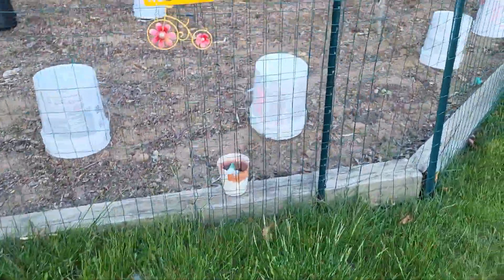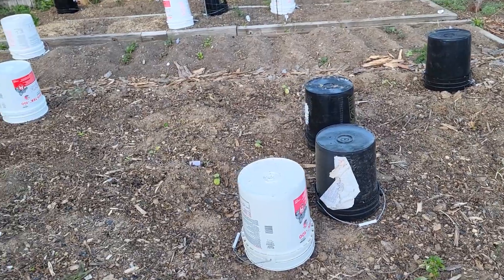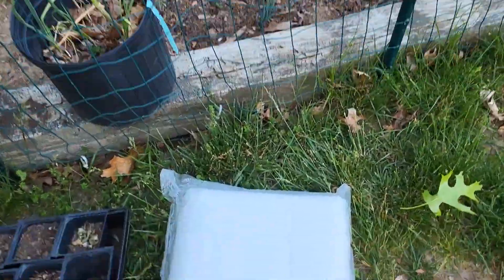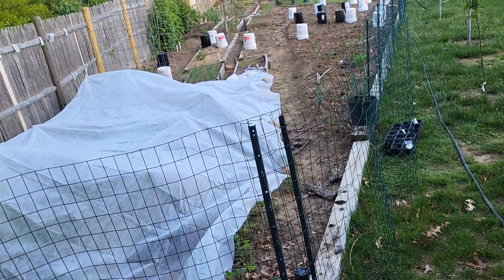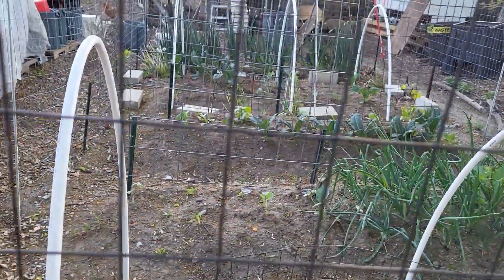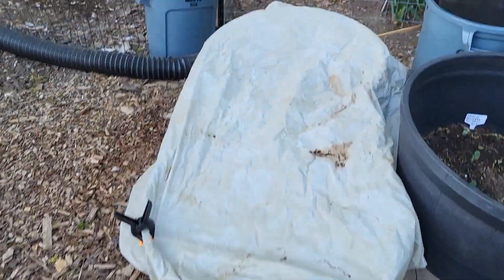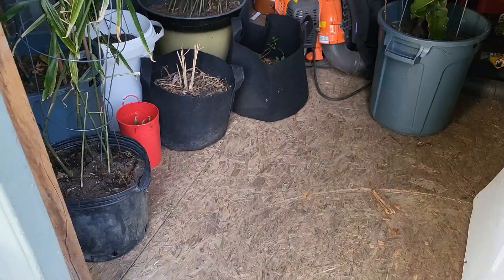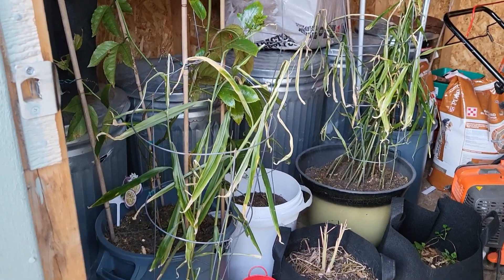This is how I protect my garden from an unexpected frost